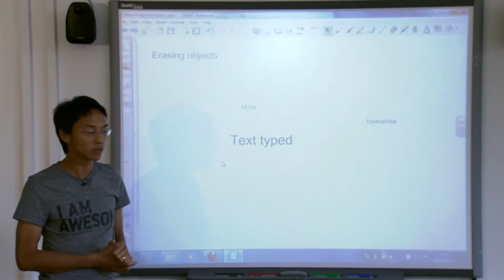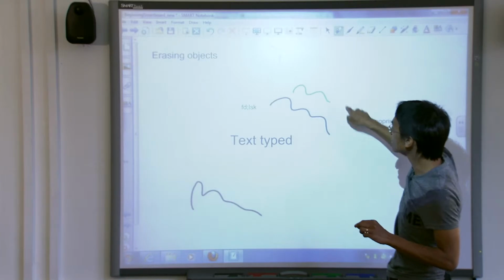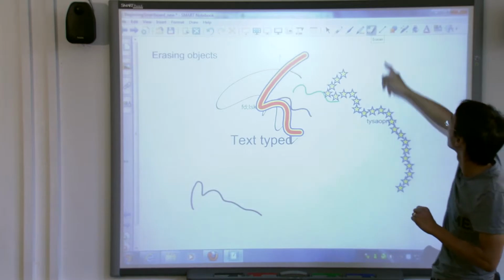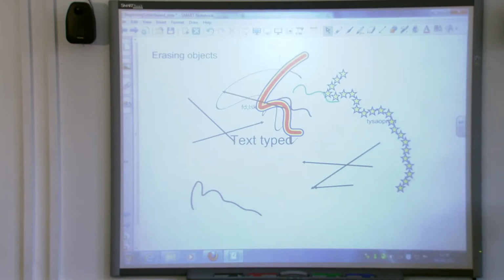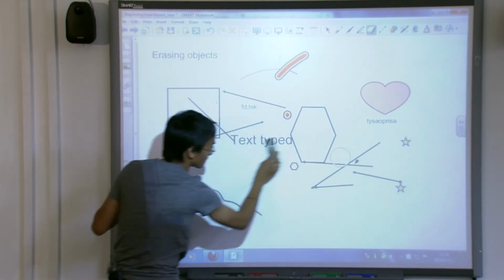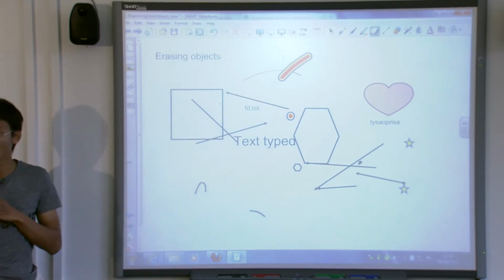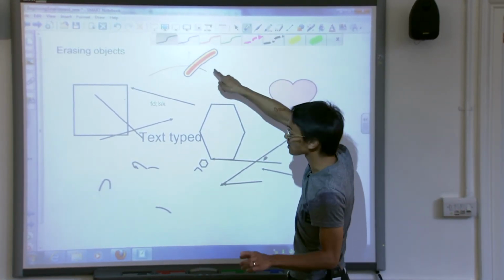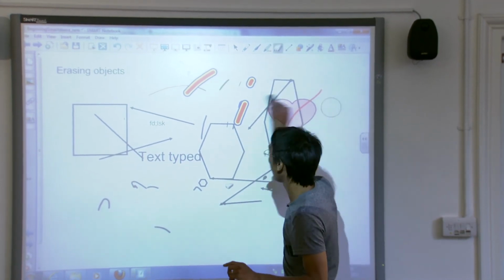10 Editing Bar Tools H 264 LAN